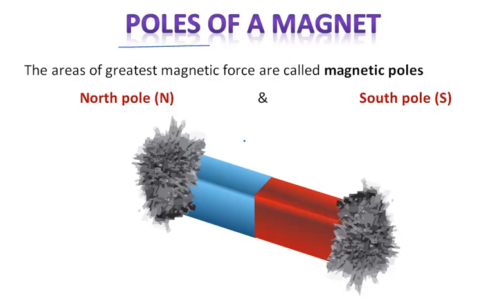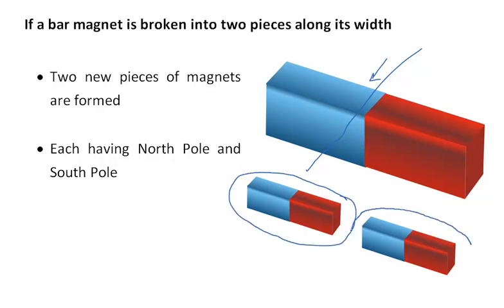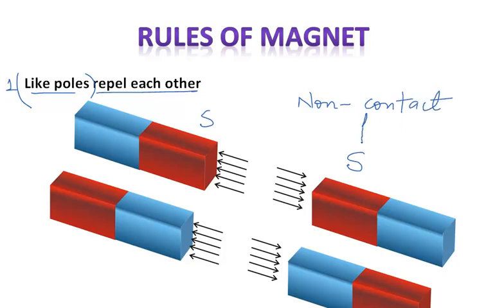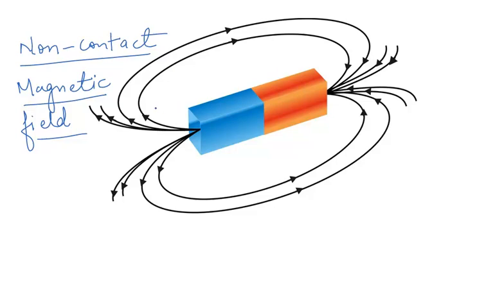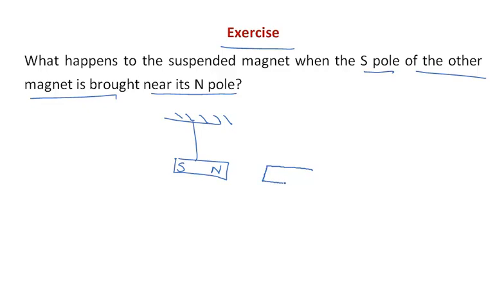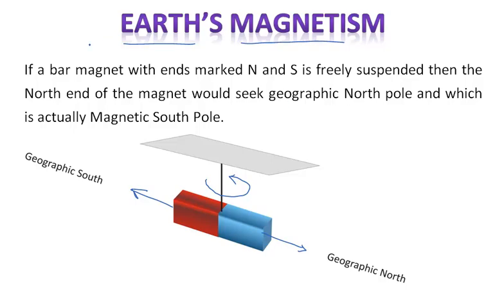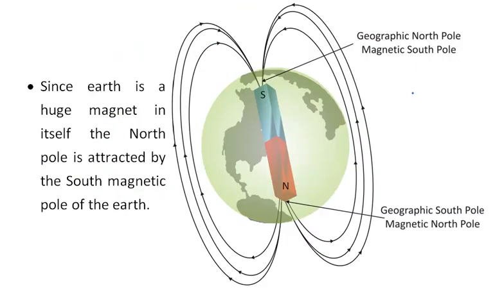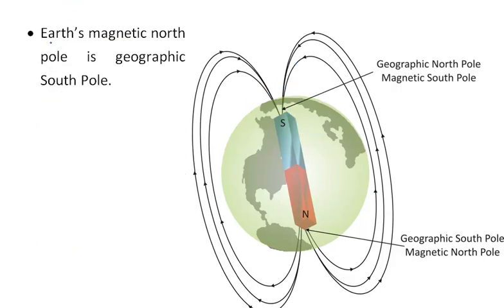Science class 6 CBSE Fun with Magnets video session 2 Part 1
In this session teacher has discussed about - Fun with magnets. Poles of a magnet – north pole(N) & south pole(S). Rules of magnet. Earth’s magnetism.